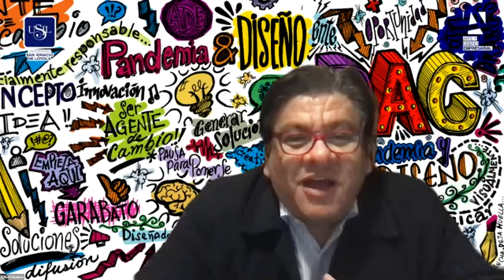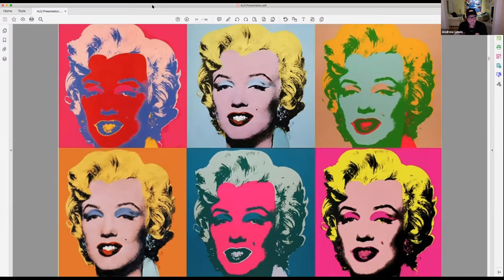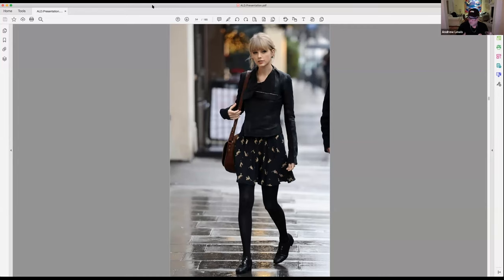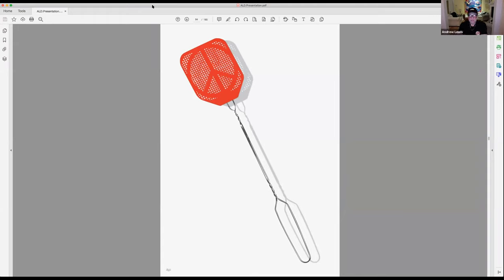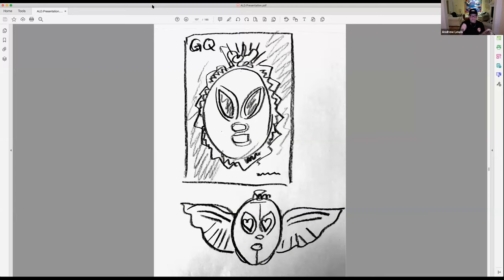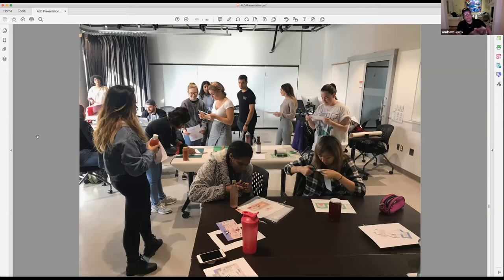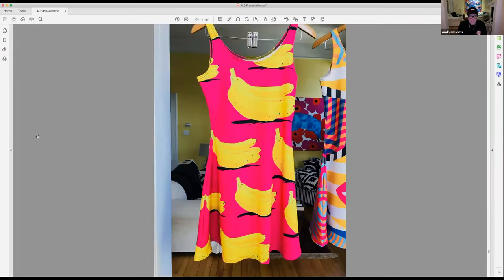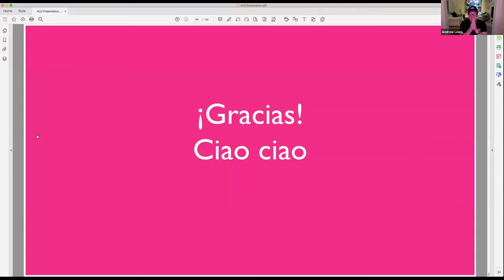2nd International Congress DESIGN AS AGENT OF CHANGE, ANDREW LEWIS